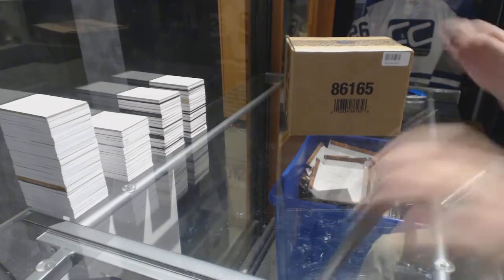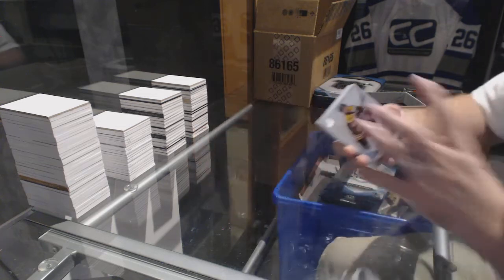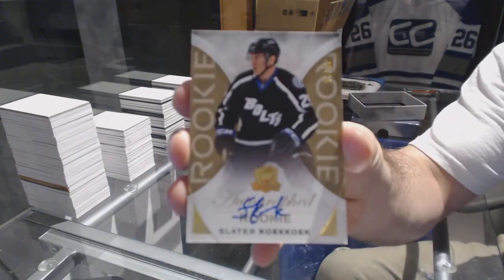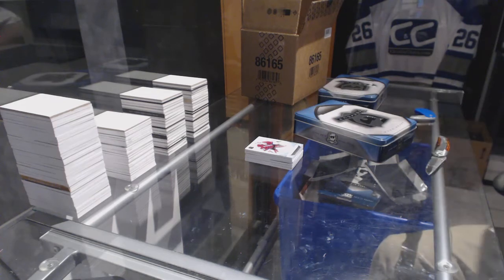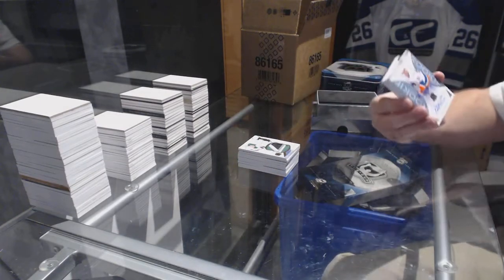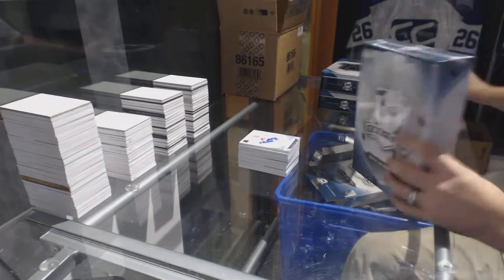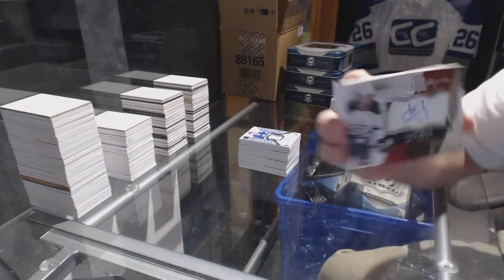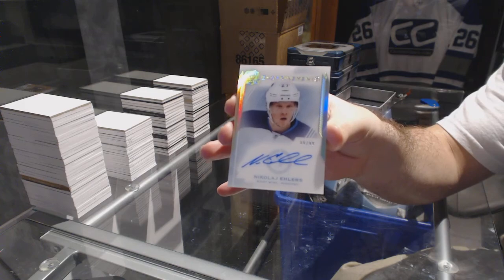15-16 Upper Deck The Cup 3 Tin Hockey Case Break - C&C GB #6754